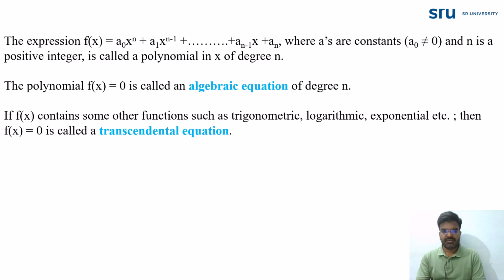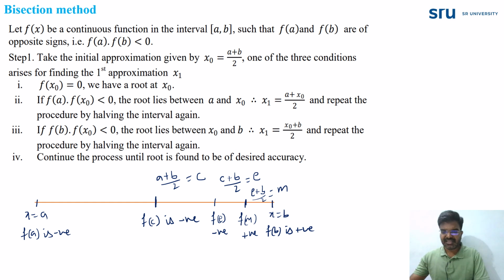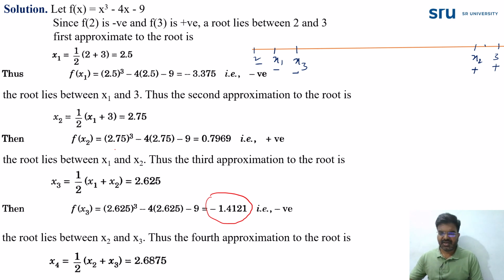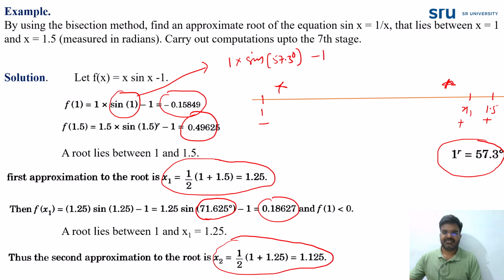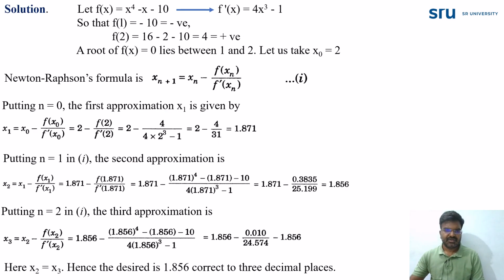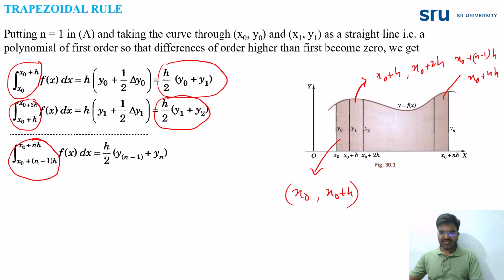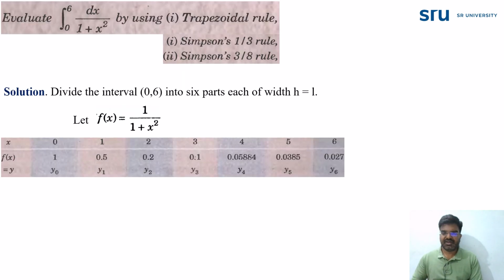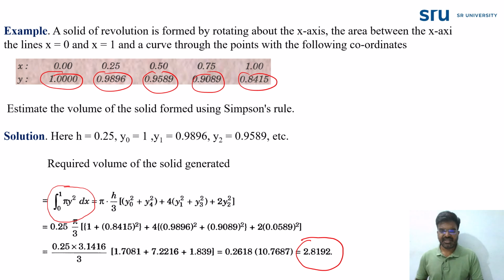Numerical Methods 1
In this video, you will learn the concepts of the Bisection Method, Newton-Raphson Method, and Numerical Integration. We dive deep into each method with detailed explanations and examples to make the ideas crystal clear.